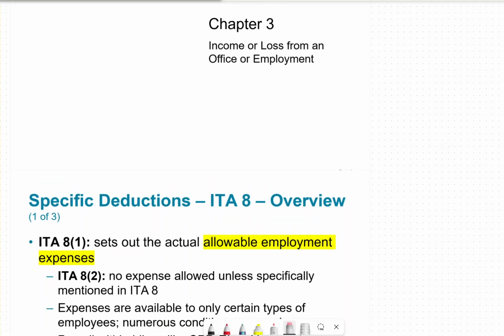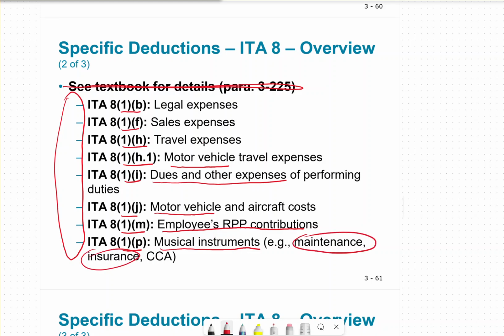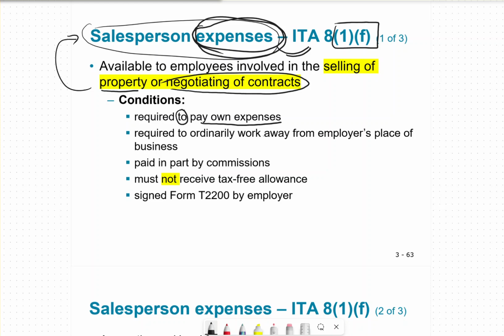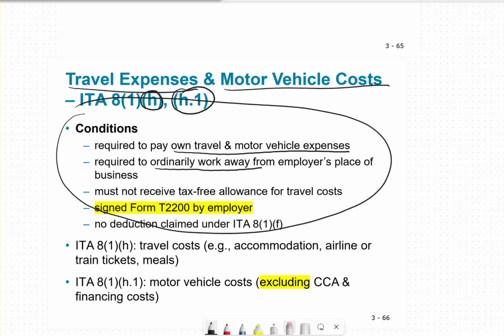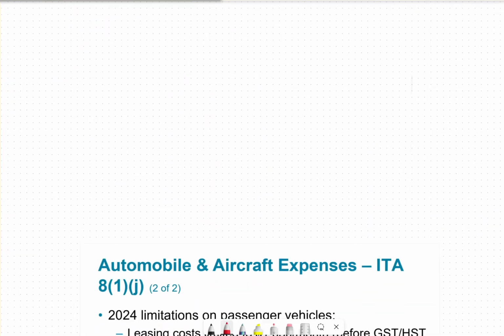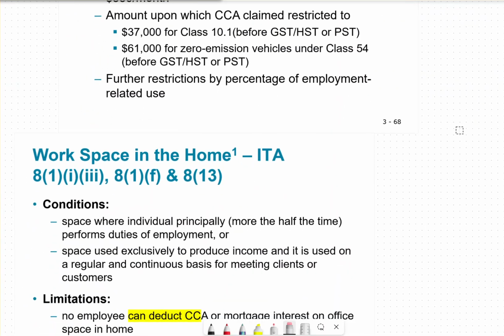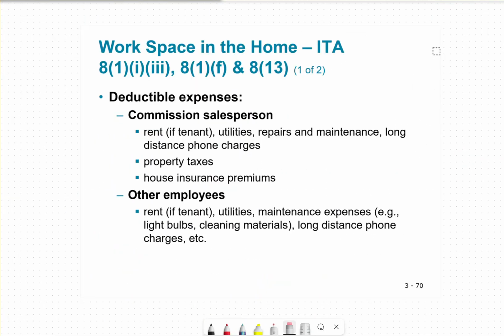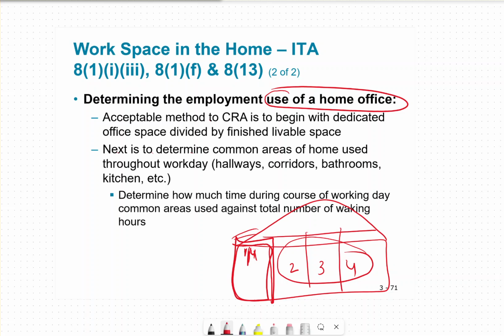Chapter #3 Part #2 - Income or Loss from an Office or Employment